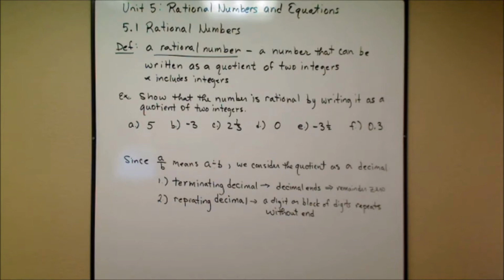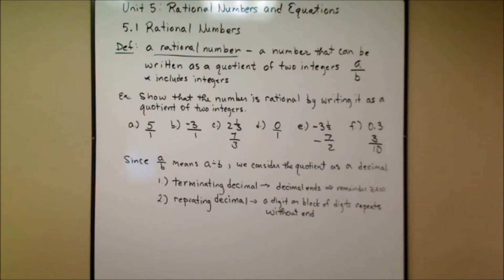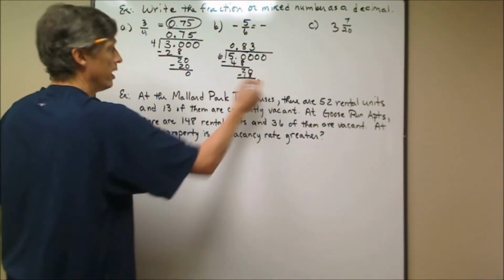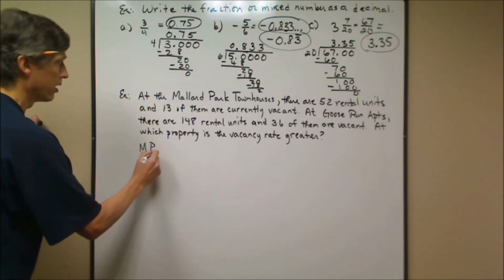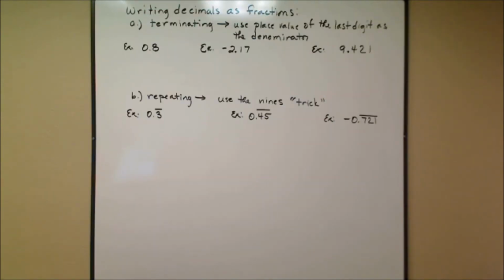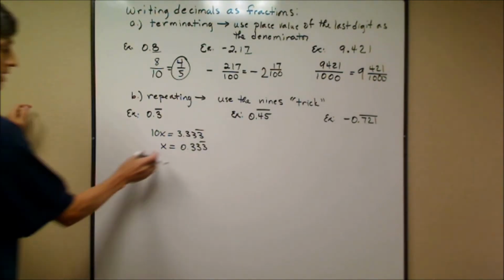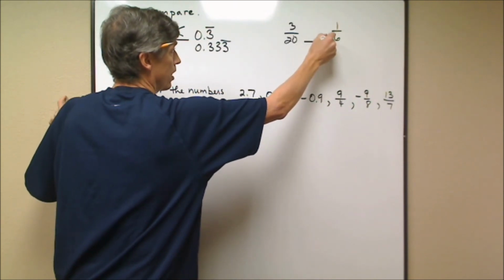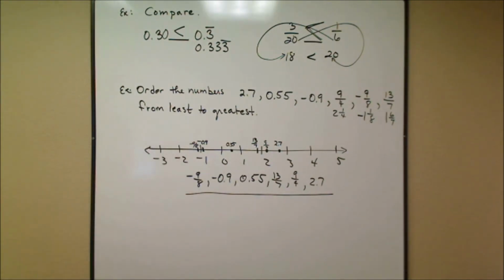Lesson 5 1 Rational Numbers